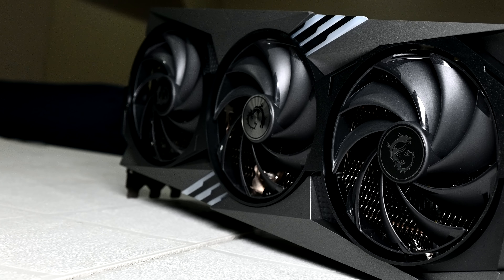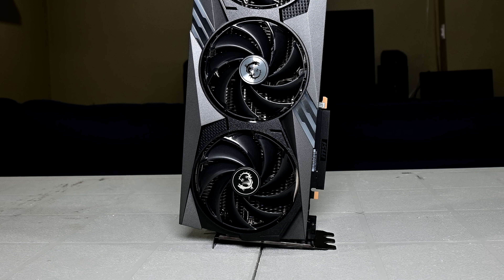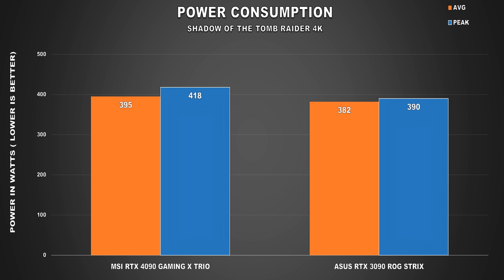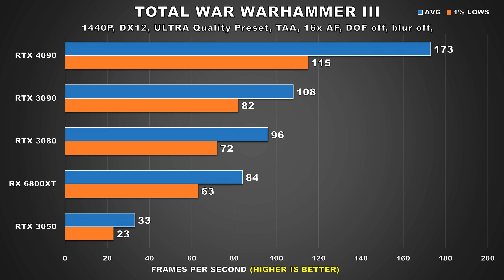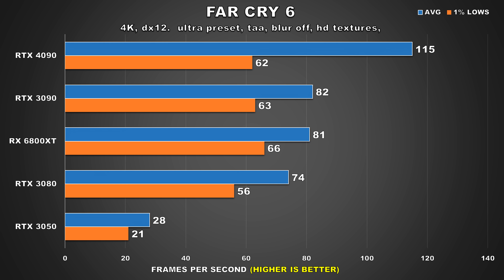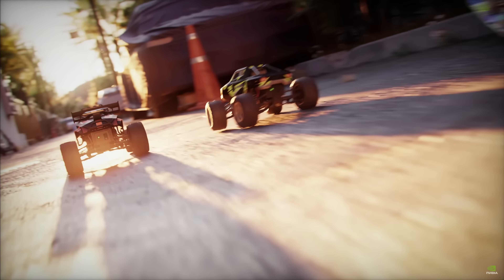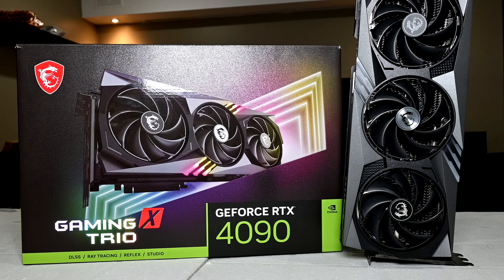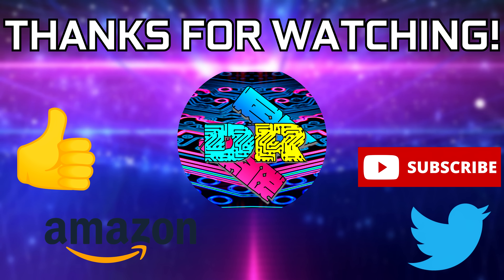MSI RTX 4090 Gaming X Trio Review - Gaming Benchmarks, Ray Tracing, Thermals, Power Consumption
This video is a full review of the MSI RTX 4090 Gaming X Trio graphics card that was recently released. This custom model from MSI will be most likely be purchased by many PC gamers and hardware enthusiasts. Generally, AIB cards have greater supply/volume when compared to the founder’s edition and are widely available across the world at many retails. This MSI Gaming X trio model is quite good. From my testing I found it handled temps really well, and wasn’t loud at all under load.

Time stamps

00:00 Intro
01:04 Why buy this over the FE?
01:53 GPU Specs
03:09 Test System Specs
03:51 Boost Frequency Behavior
05:45 Thermals
08:06 Power Consumption
09:26 Synthetics/Productivity Benchmarks
12:25 Total War Warhammer III
13:00 Forza Horizon 5
13:57 Hitman 3
14:21 Shadow of the Tomb Raider
15:06 RDR2
15:47 AC Valhalla
16:31 Far Cry 6
17:03 Cyberpunk 2077
18:02 Gears 5
18:19 Control
18:47 Horizon Zero Dawn
19:43 Doom Eternal
20:15 12 Game Average
21:10 Ray Tracing & DLSS
25:00 Conclusion should you buy it?

TEST SPECS
CPU: AMD Ryzen 7 5800X
CPU Cooler: Arctic Liquid Freezer 2 360
Memory: Patriot Viper Steel 32GB DDR4 3800mt/s CL14
Motherboard: MSI X570 Unify
Storage: Samsung 970 Evo plus NVME SSD
PSU: EVGA 1000 G3
CASE: Open Test Bench

Personal RIG
CPU: AMD Ryzen 9 5900X
CPU Cooler: Thermaltake TH360 SNOW
RAM: G Skill Trident Z 32GB(4x8GB) 3600MHz CL14
Motherboard: Gigabyte X570 Aorus Master
Graphics Card: EVGA RTX 2080 XC Gaming Watercooled
SSD1: Samsung 970 EVO Plus 1TB
SSD2: Samsung 950 Pro 512GB
SSD3: Crucial MX 300 525GB
HDD2: Western Digital Caviar Blue 1TB
HDD3: Seagate Barracuda 3TB
PSU: Corsair RM850X
CASE: Thermaltake View 51 Snow
Monitor: BenQ XL2730Z 144Hz 1440P
OS: Windows 10 Pro 64-bit